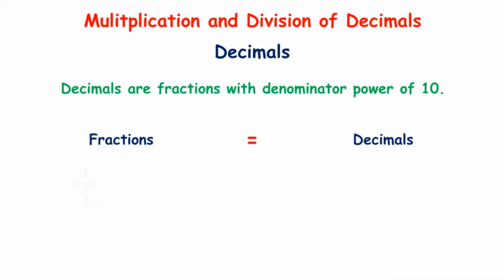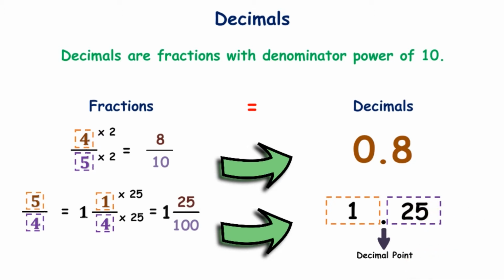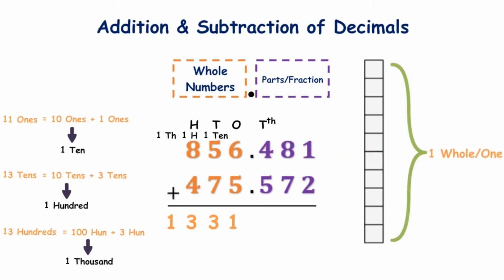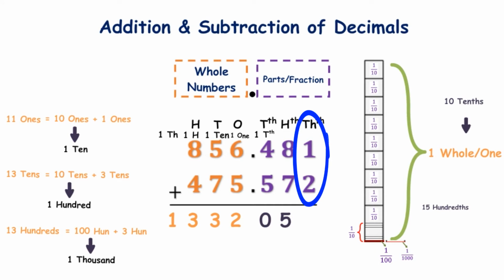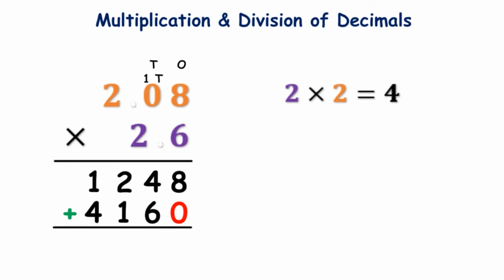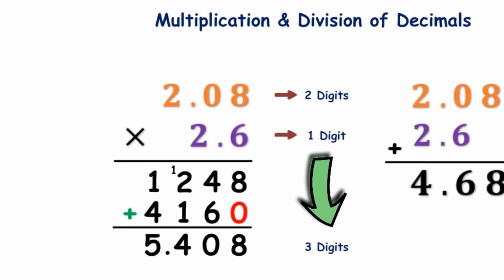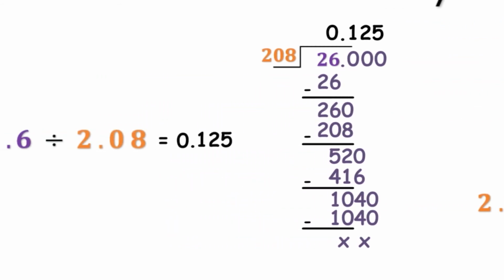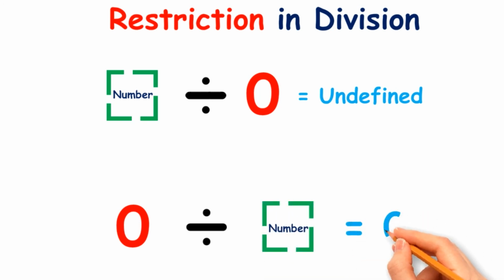Multiplication and Division of Decimals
Topic: Multiplication and Division of Decimals